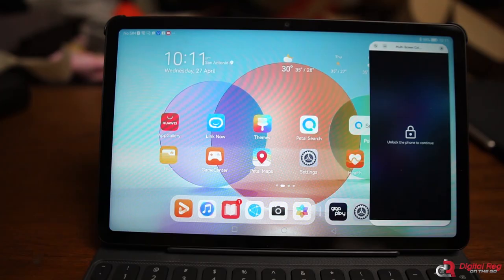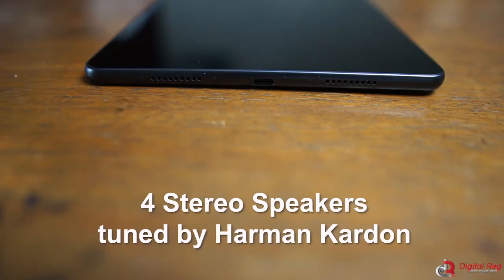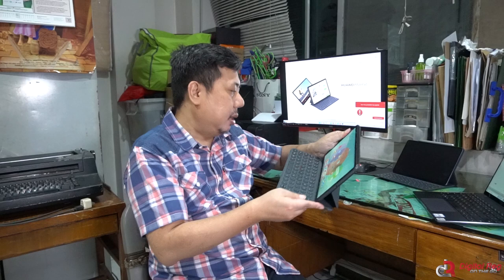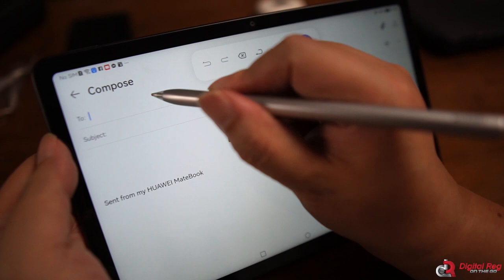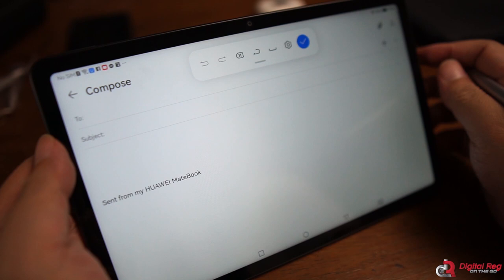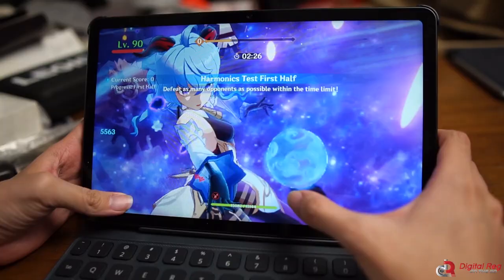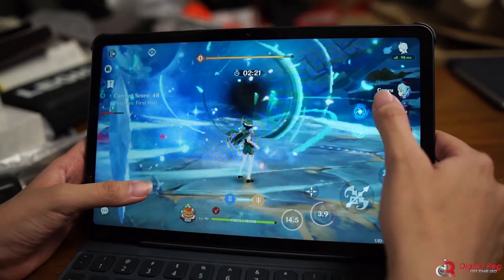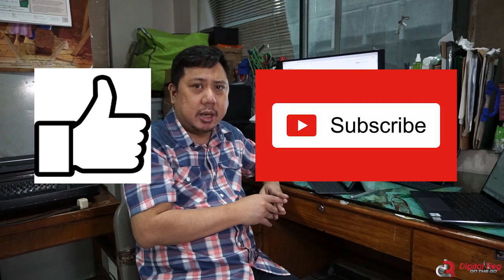HUAWEI MatePad 2022 Video Review - A PC-Like Tablet for Productivity on the Go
It's been two years since we last reviewed a HUAWEI MatePad so our friends from HUAWEI Philippines sent us their newest tablet - the HUAWEI MatePad 2022. Digital Reg discusses the new features of this MatePad refresh, now part of HUAWEI's Smart Office family. The written, more detailed review of the MatePad 2022 will be published in